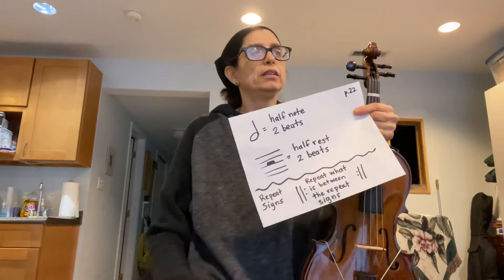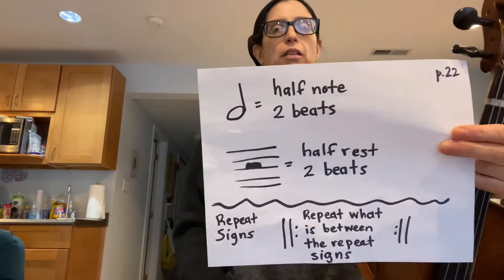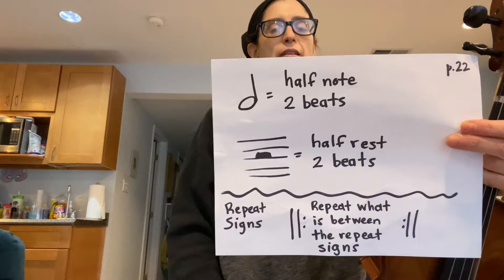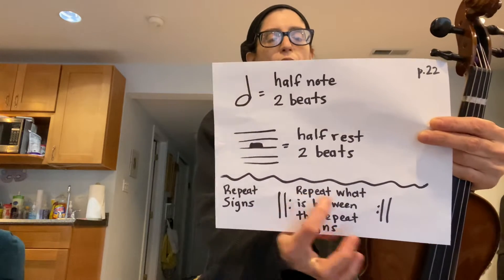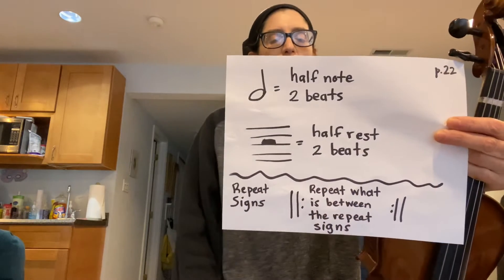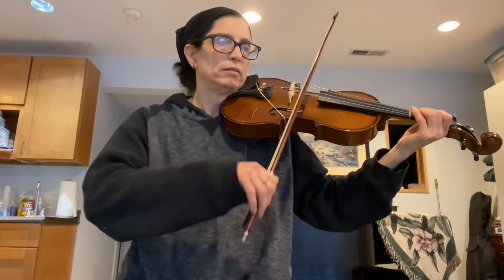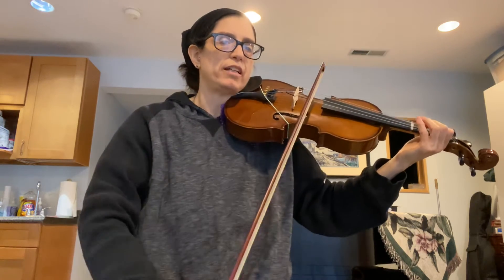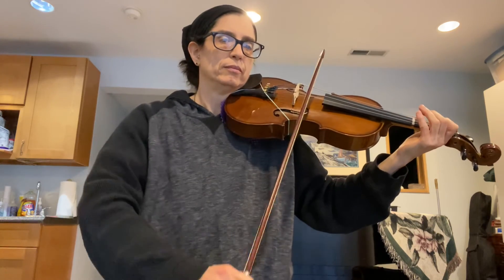Essential Elements - Pg 22, #81 - Michael Row the Boat Ashore - Viola